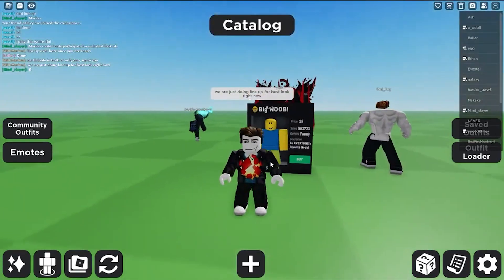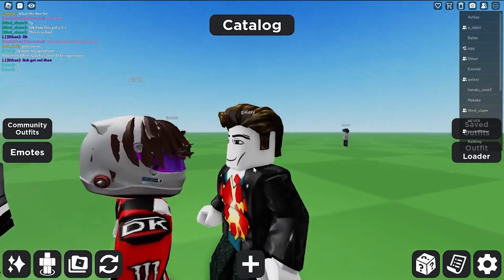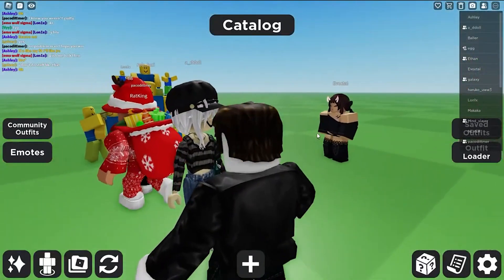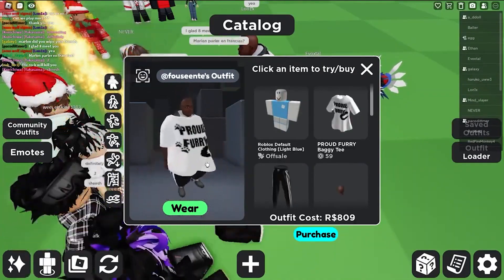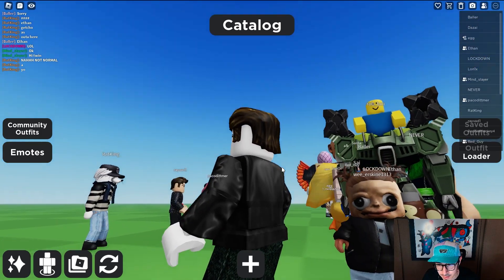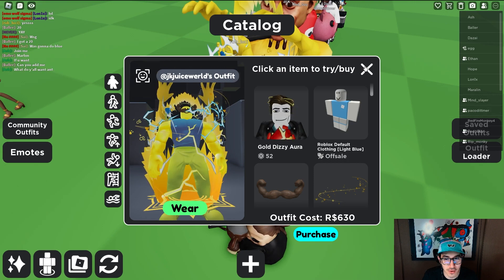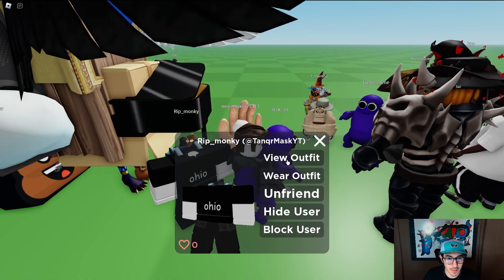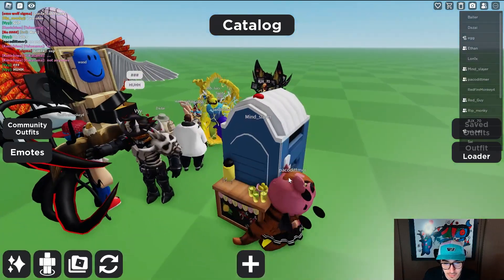I Rate Your Looks In Roblox | Catalog Avatar Creator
Catalog Avatar Creator But I Rate My Viewer's Looks
Good ol short edit, full video on channel and at the end of the video to check out

That's right I am judging my viewers looks in catalog avatar creator, I gave them all 2 minutes to figure our an outfit for best look and weirdest look.
Then rate the outfits from 1 to 5

Catalog Avatar Creator allows you to try on many different avatar / catalog items for free! You can try on accessories, hats, limiteds, hair combos, bundles, animation packs and more! You can also load the outfits of a user & save any outfits you have created in-game!